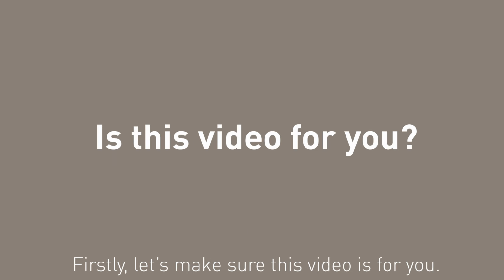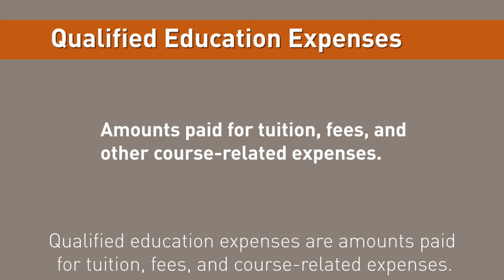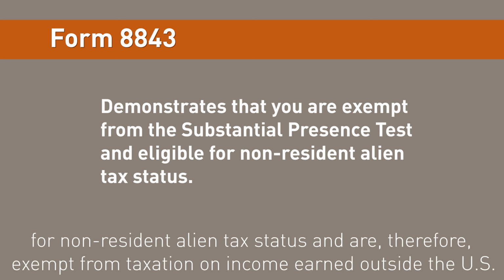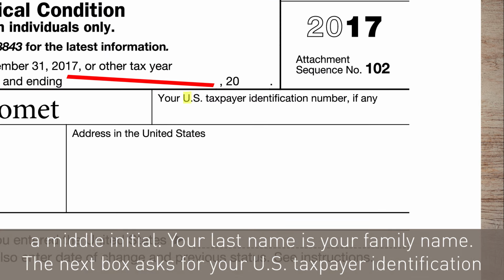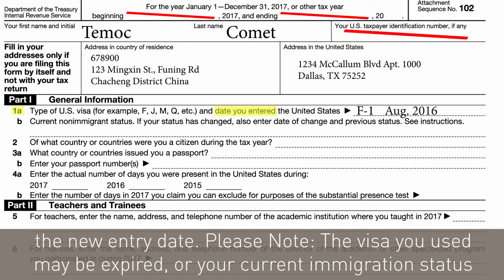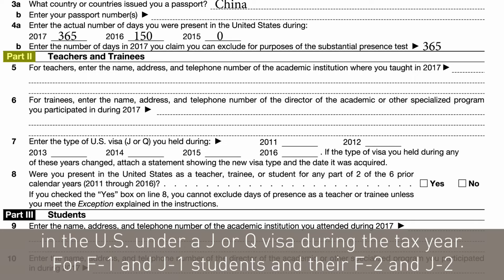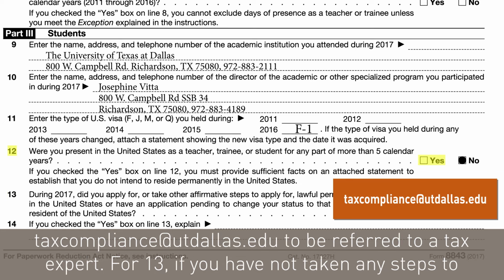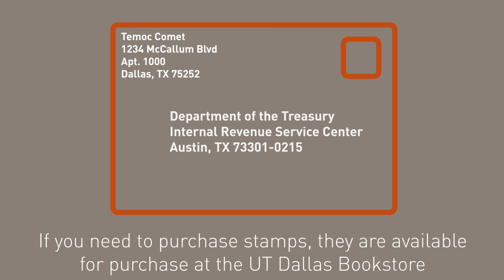8843 Form Tutorial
This video gives step-by-step instructions on how to fill out Form 8843.

Sounds:

Batman punch
Fast drawing sounds